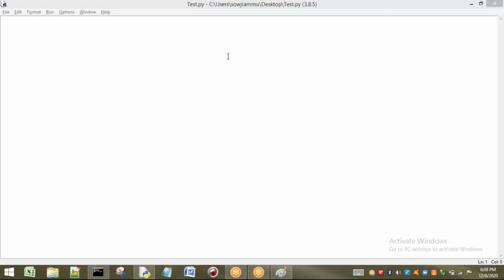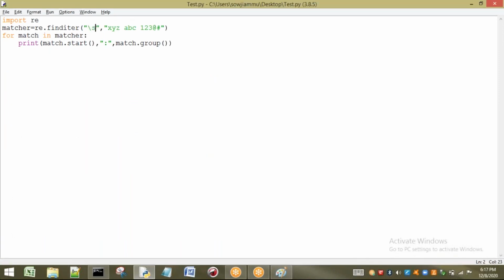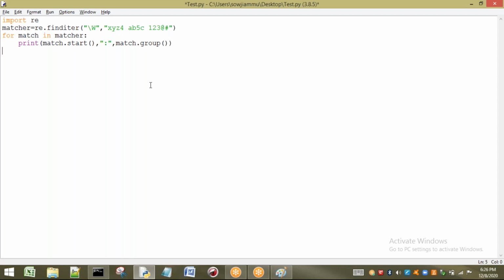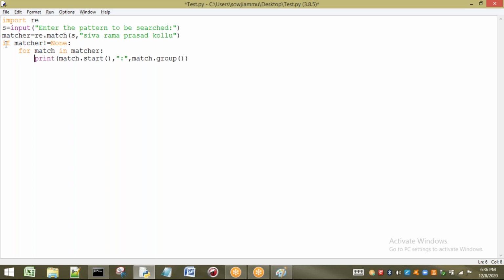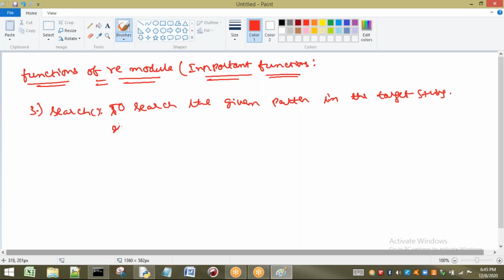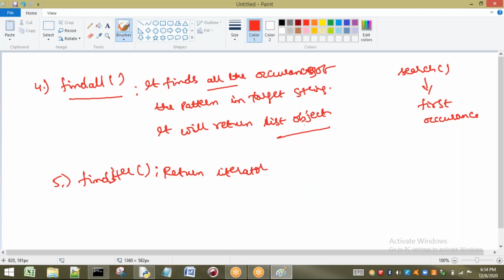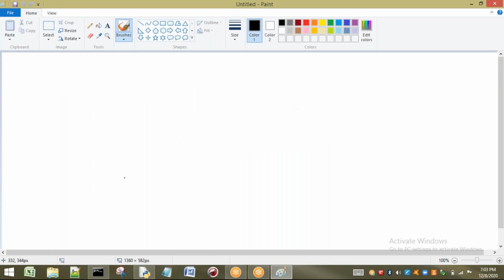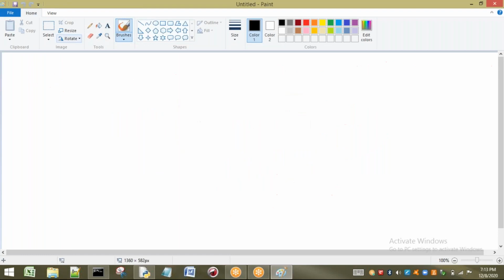Python|Session 81|Regular Expressions(Part-3)|Mr.SIVA RAMA PRASAD KOLLU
Back slash characters in regular expressions in Python|
Important functions in re module in Python|